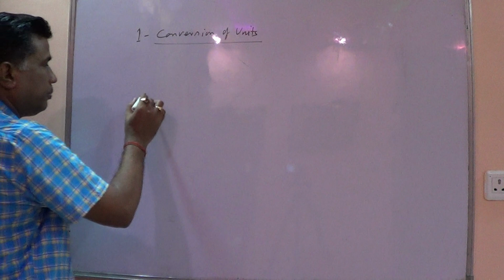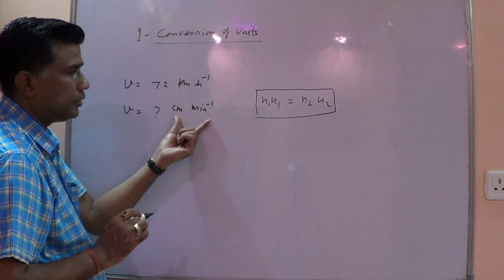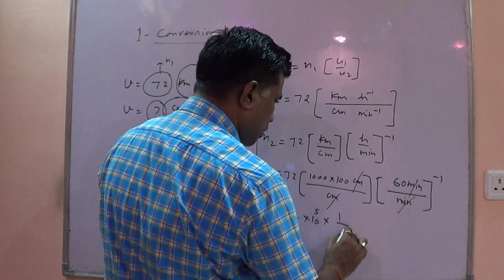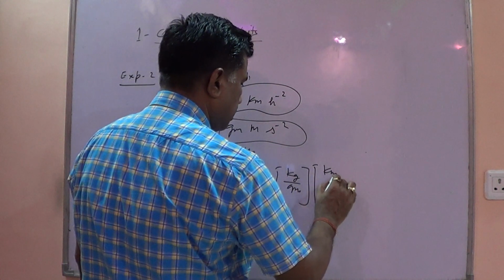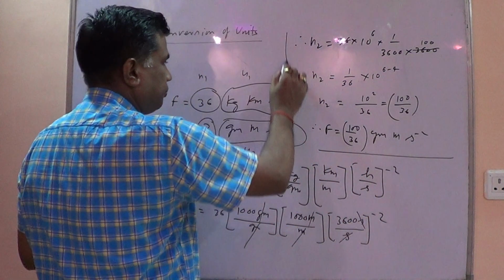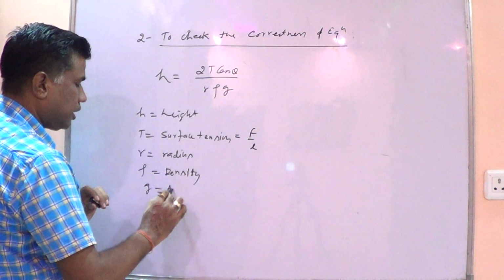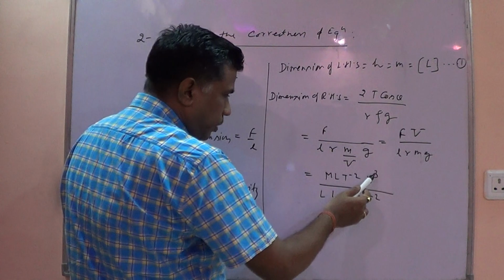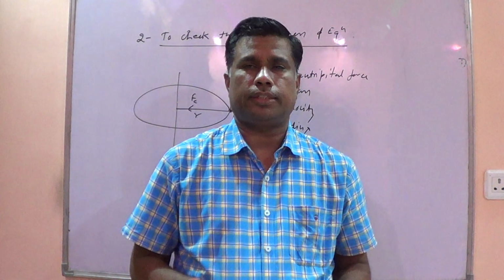DIMENSIONAL ANALYSIS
LECTURE 4